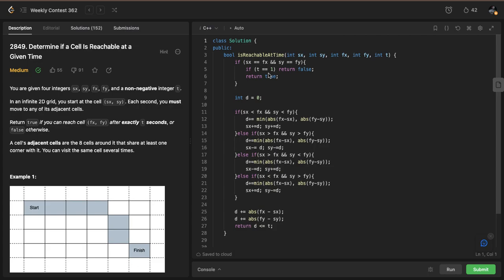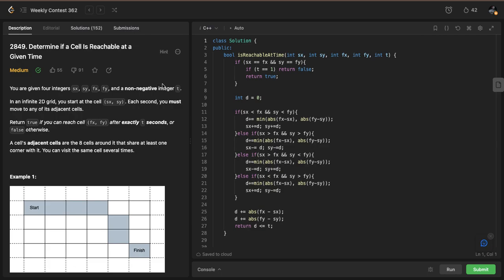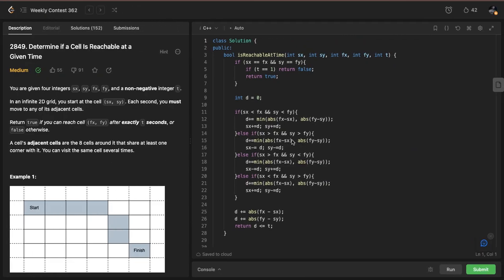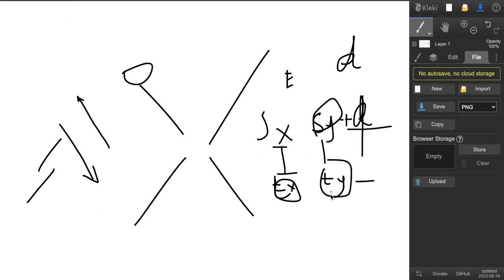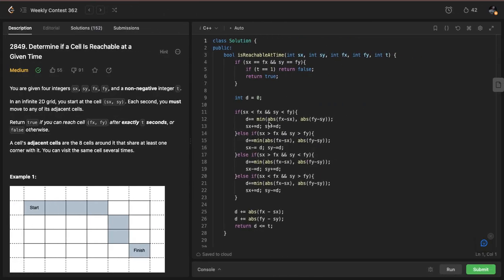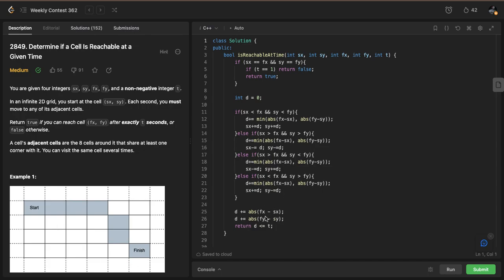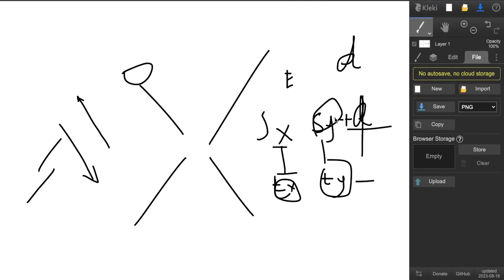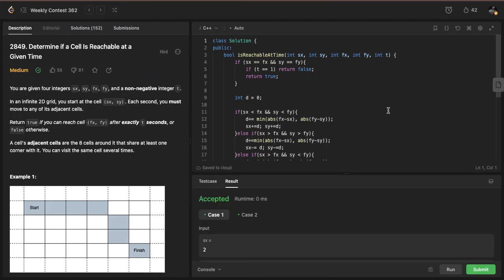2849. Determine if a Cell Is Reachable at a Given Time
question 2
solution using greedy algorithm.